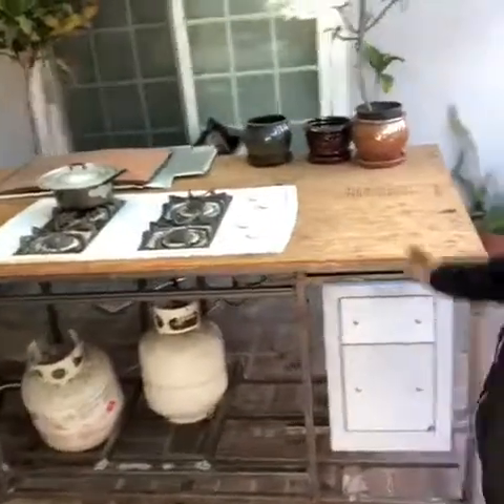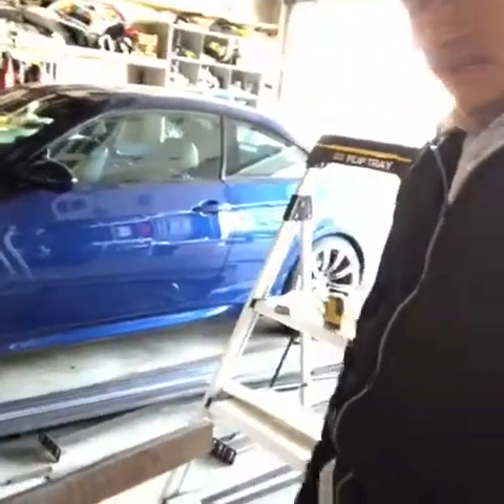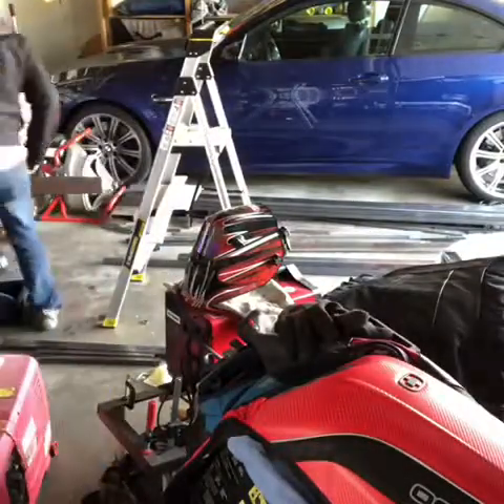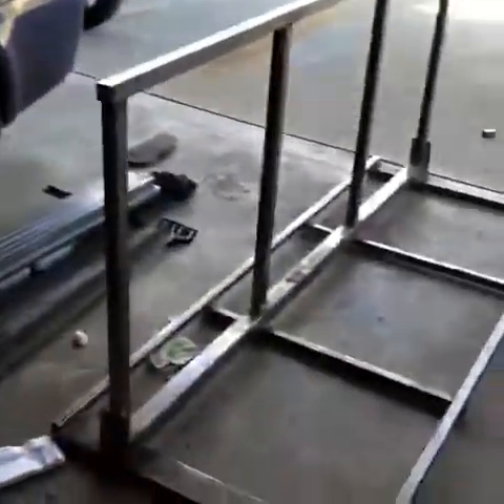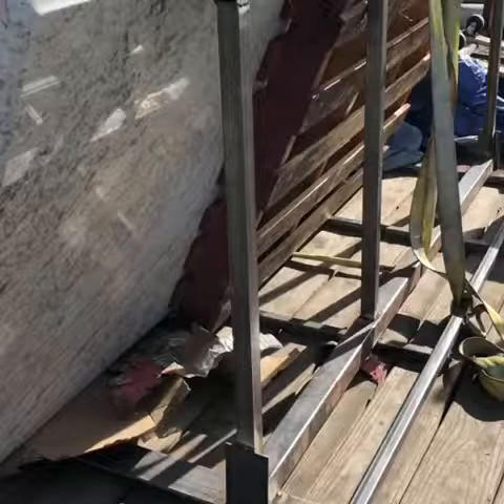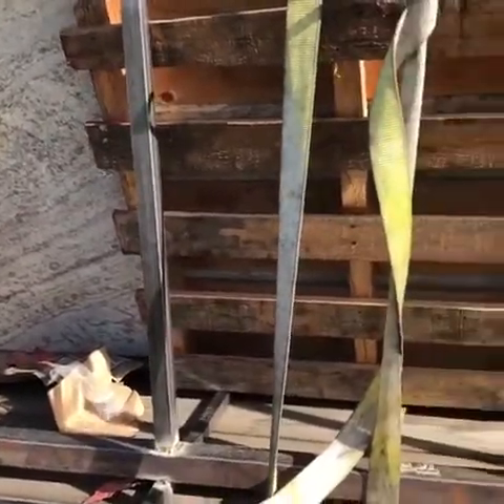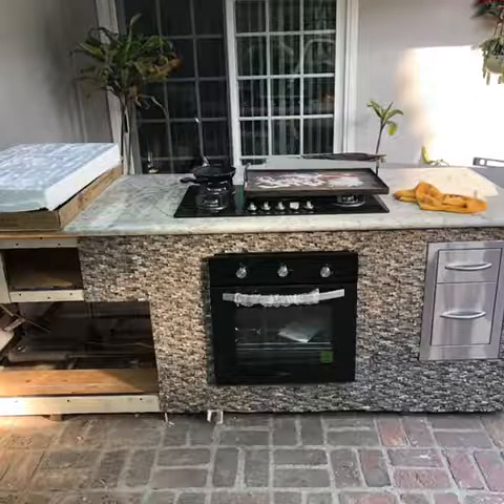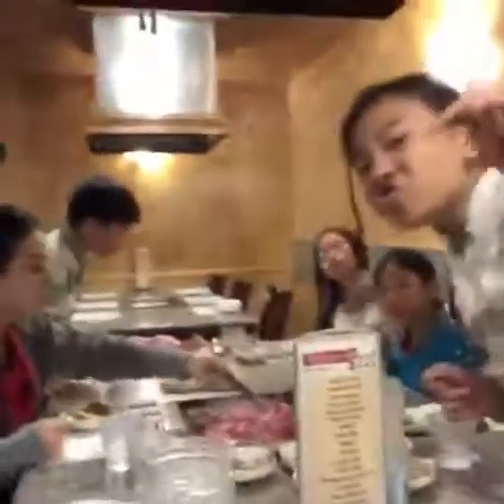Outdoor cooktop kitchen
Granite slab transport holder for outdoor kitchen.